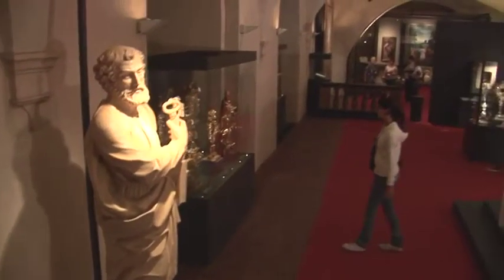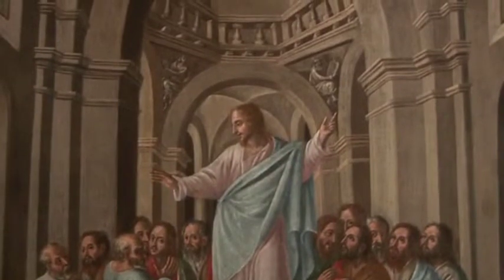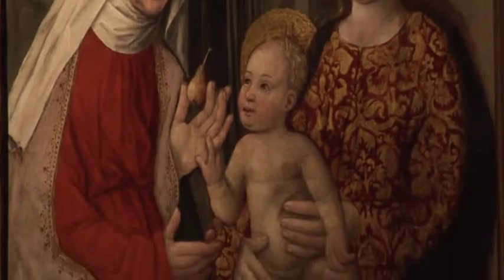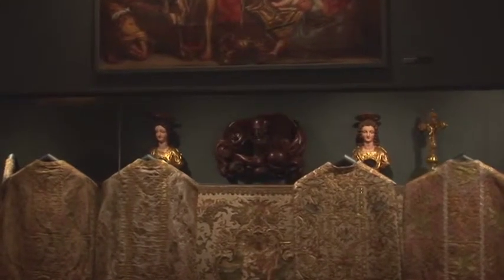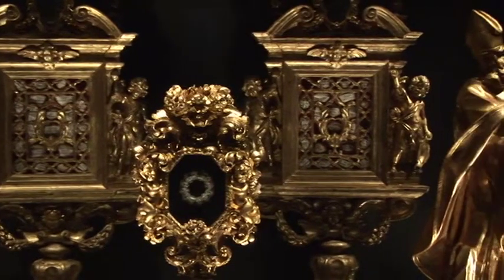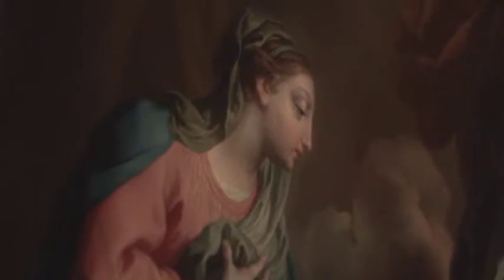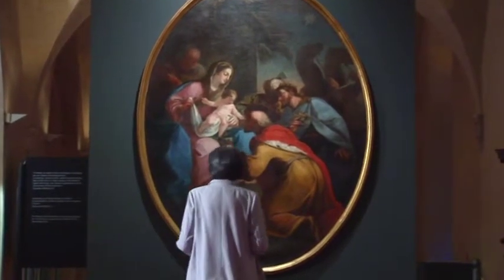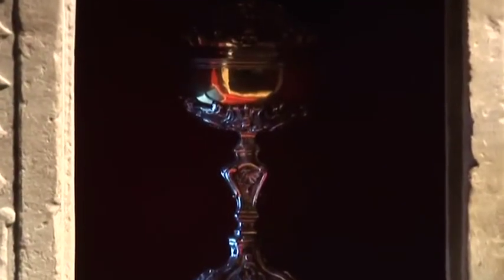Diocesan Museum of Turin / Overview (ENG)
Brief presentation of the Diocesan Museum of Turin